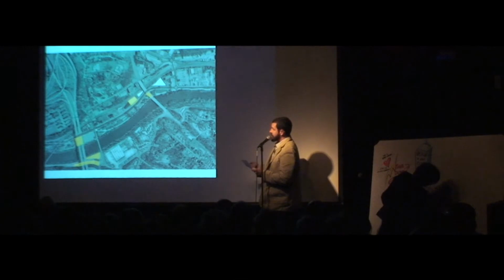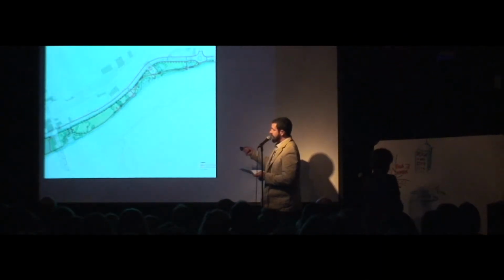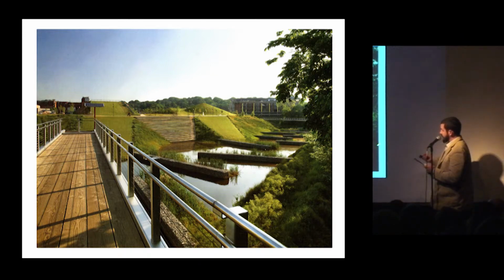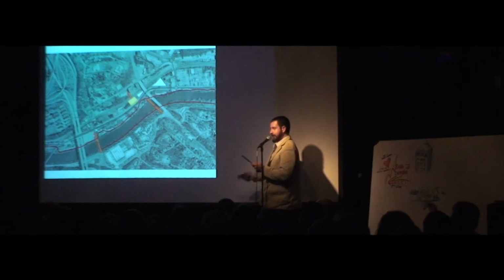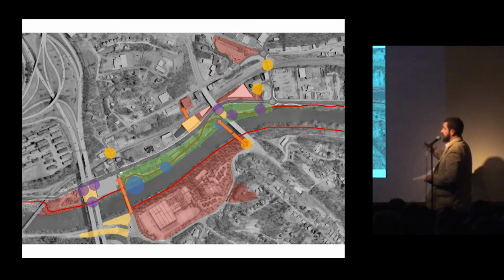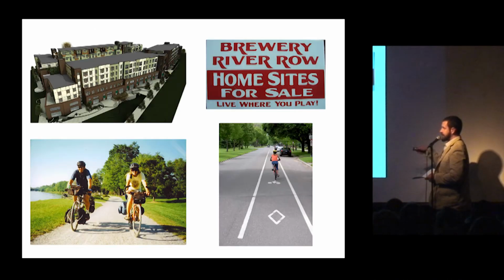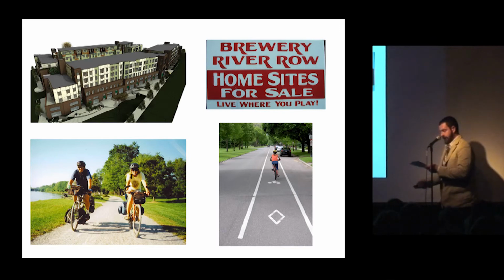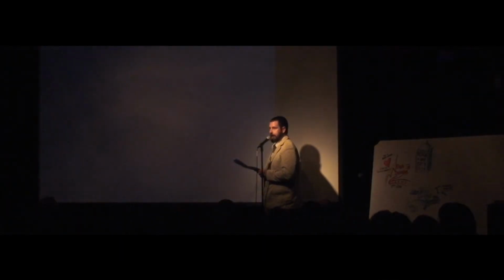Being RAD with Jason Gilliland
PechaKucha Night Asheville vol 7
February 20, 2015
PechaKucha Global Night: Design in Your City